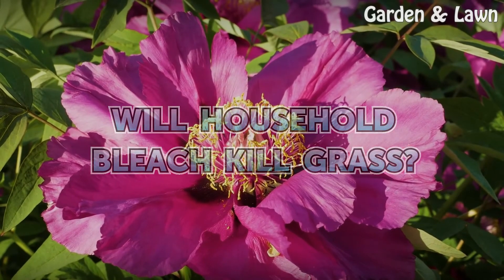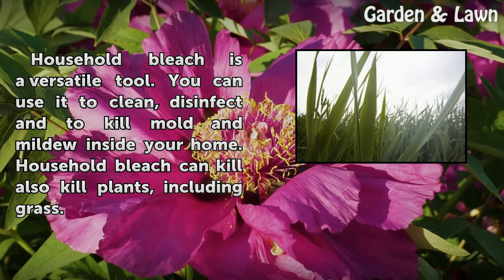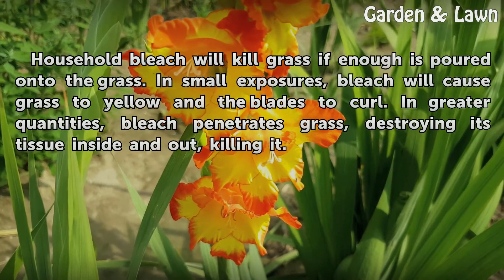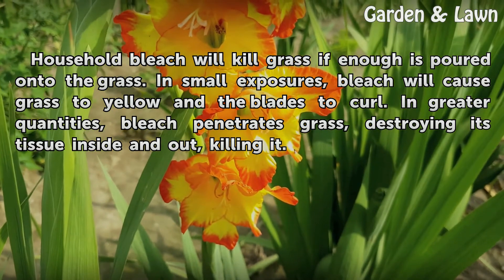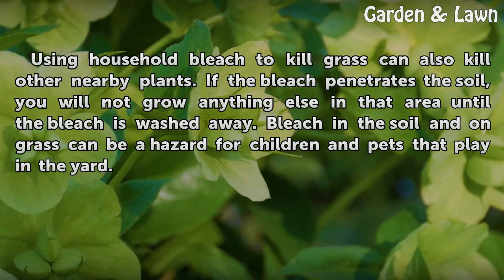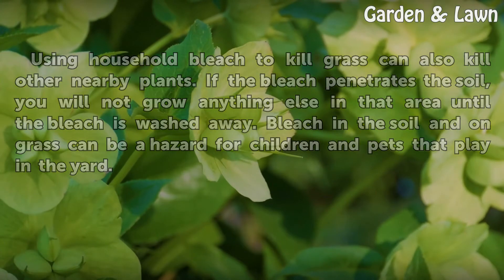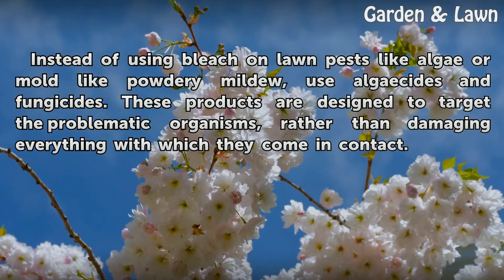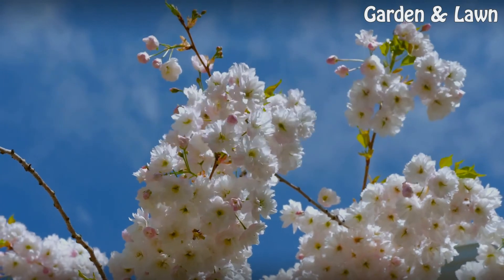Will Household Bleach Kill Grass?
Will Household Bleach Kill Grass?. Household bleach is a versatile tool. You can use it to clean, disinfect and to kill mold and mildew inside your home. Household bleach can kill also kill plants, including grass.

Table of contents Will Household Bleach Kill Grass?
Bleach and Grass 00:32
Dangers 00:55
Considerations 01:17